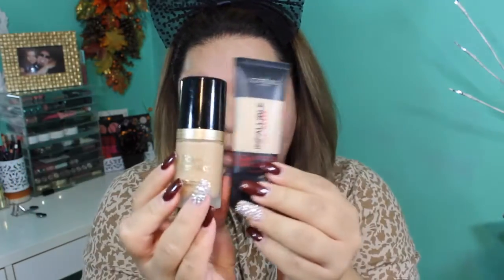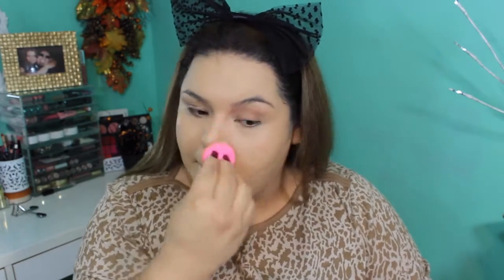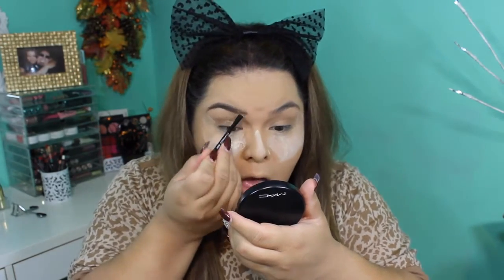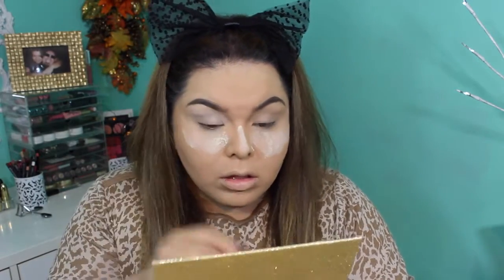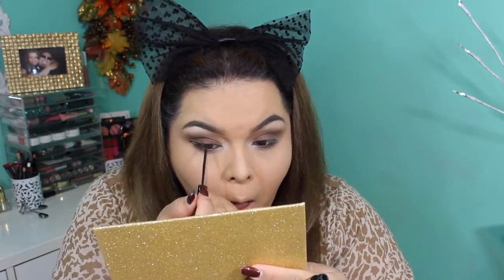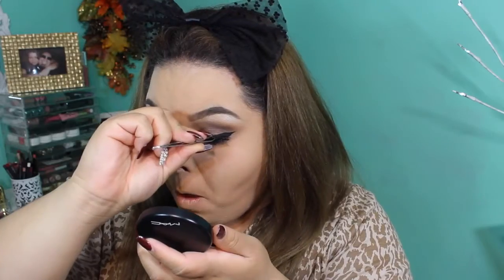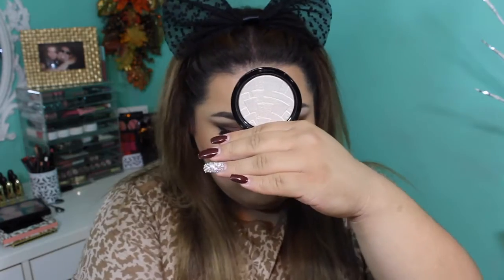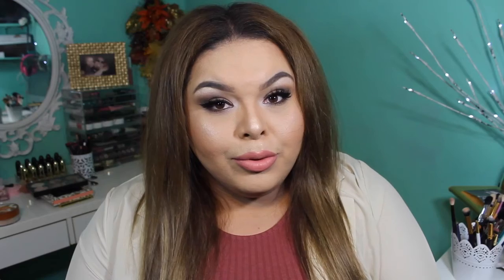Holiday Makeup|Brown Smokey Eye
hey loves hope you dolls enjoy this quick makeup look i love how brown makes my eyes look its more softer then wearing a black smokey eye thank you dolls for watching

products will be listed soon ♥